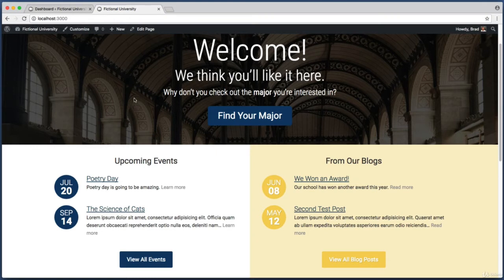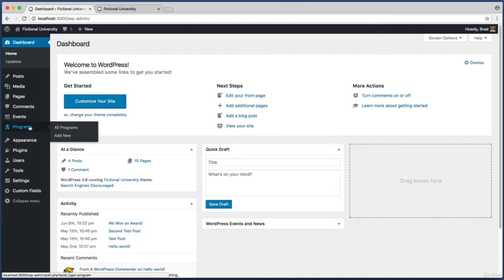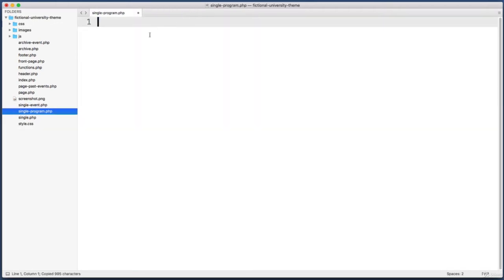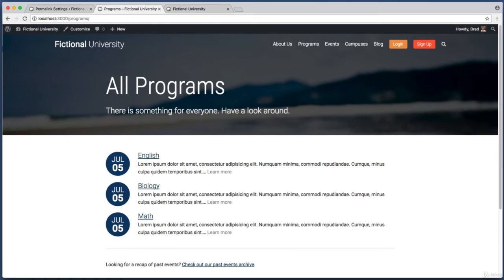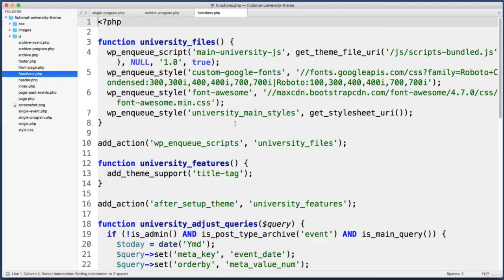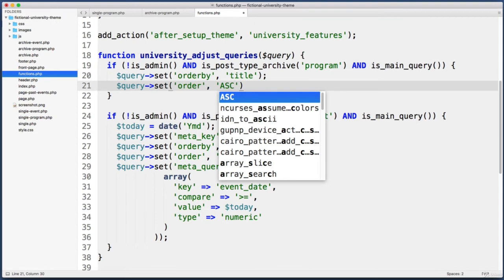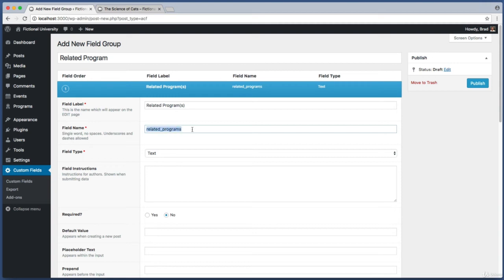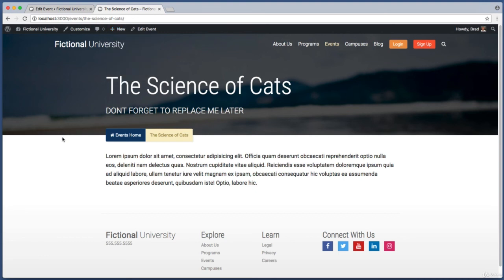Creating Relationships Between Content | WordPress Tutorial | Episode 33